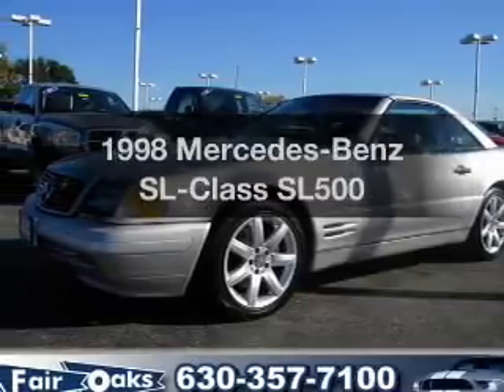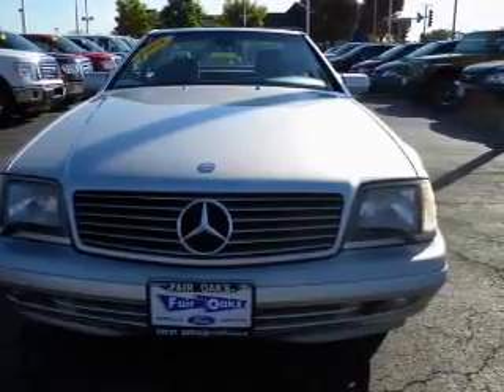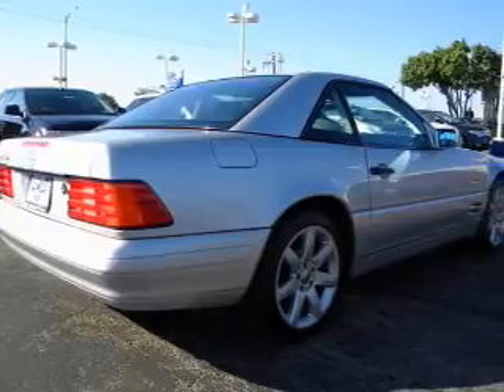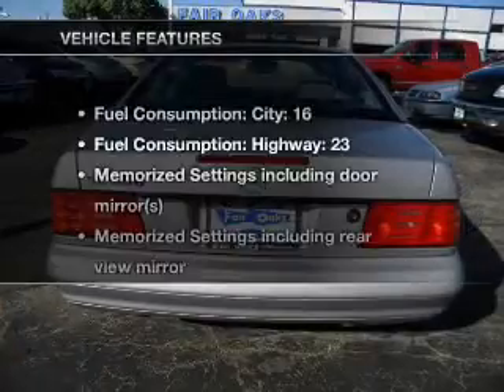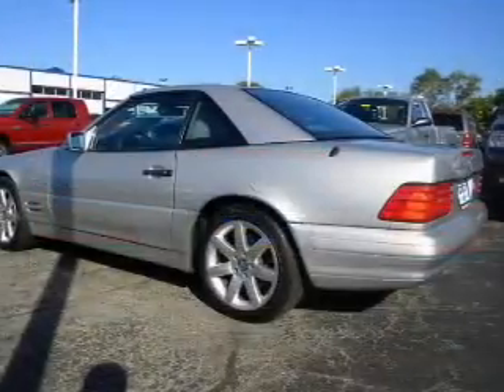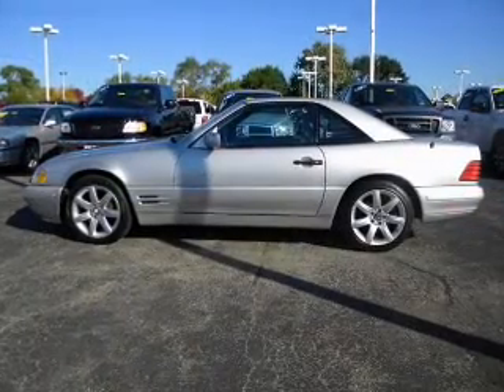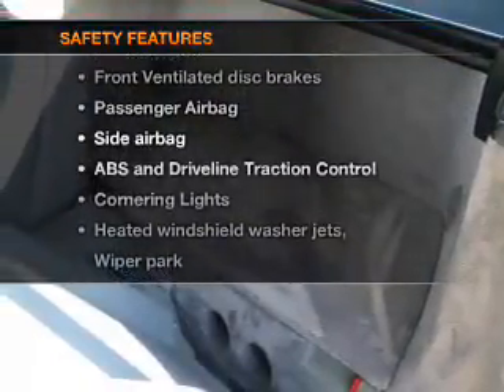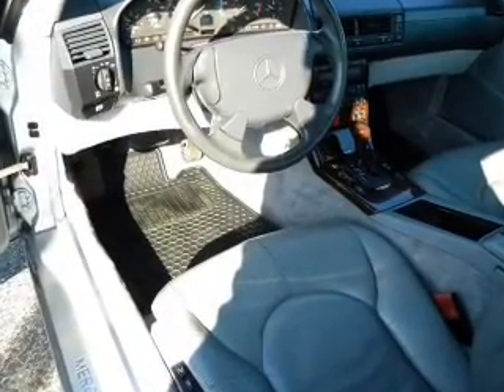1998 Mercedes-Benz SL-Class - Gurnee IL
Year: 1998
Make: Mercedes-Benz
Model: SL-Class
Trim: SL500
Engine: 5.0 liter 8 cylinder 32 valve
Transmission: 5-Speed Automatic
Color: Silver
Mileage: 78378
Address:
18834 W Grand Ave